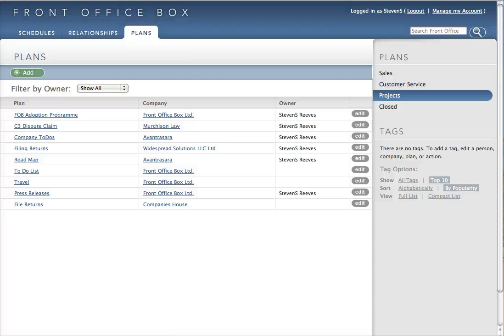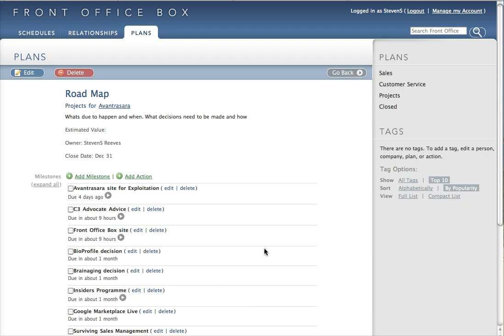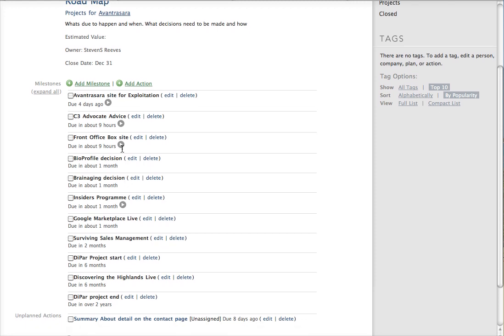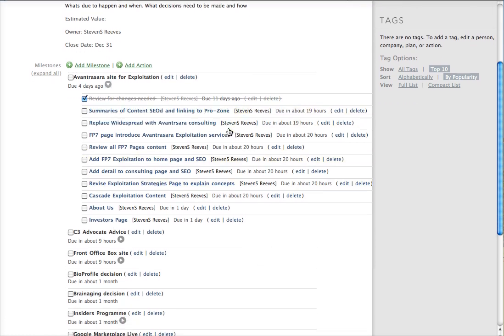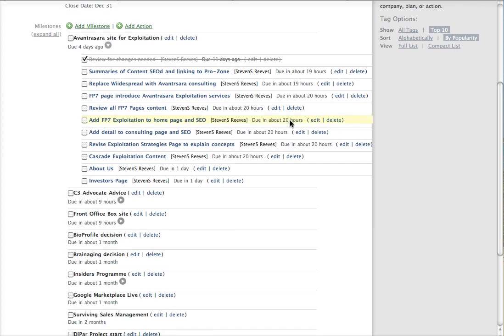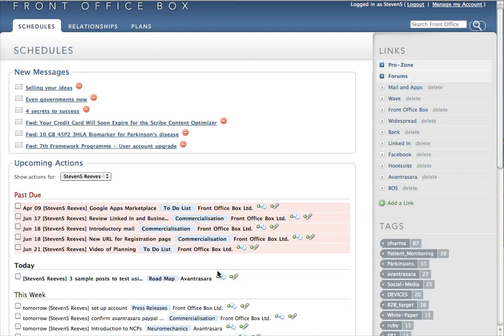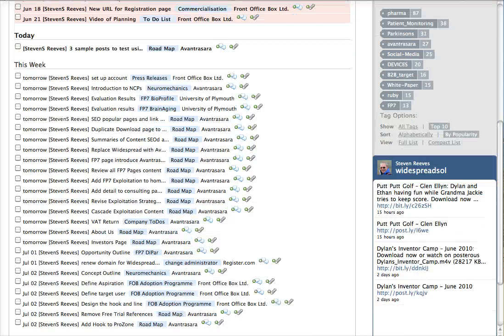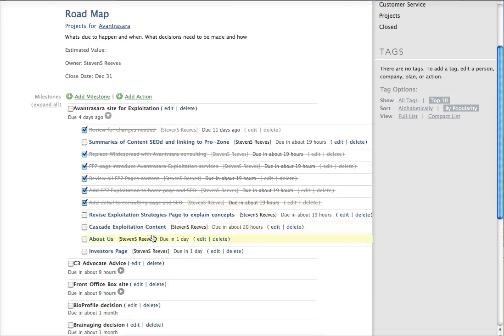Business Planning with Template, Milestones and Checklists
Planning my small business activities using FOB to tie together my road map, milestones, actions and schedules